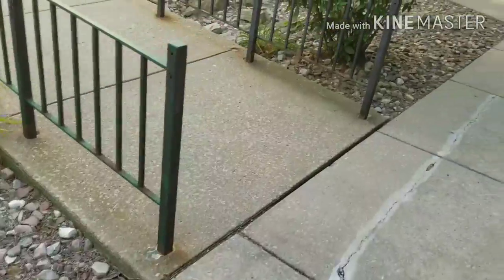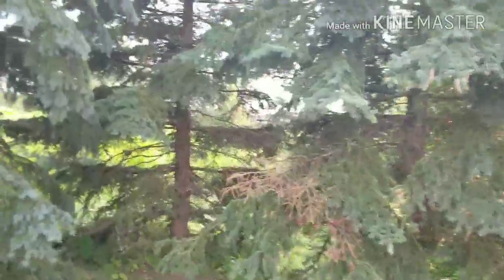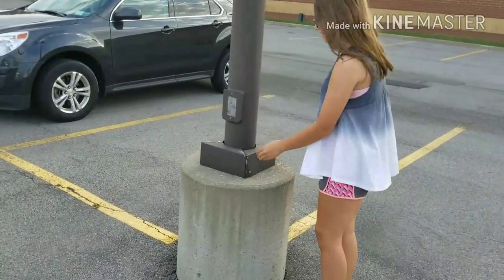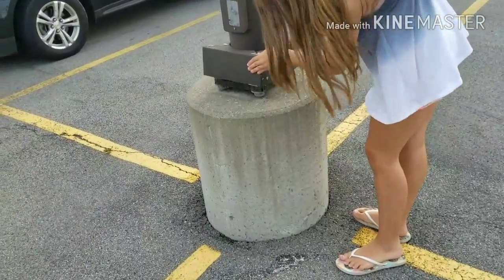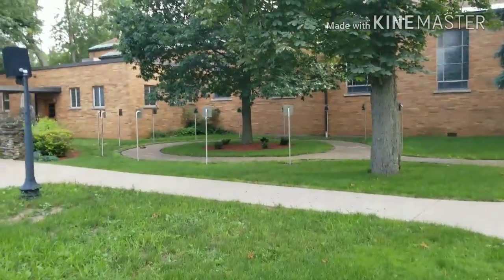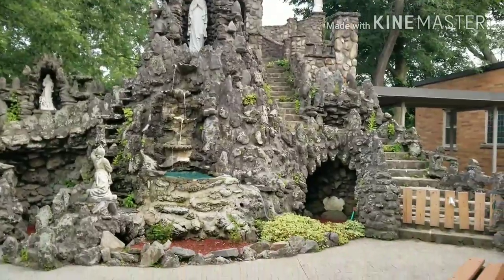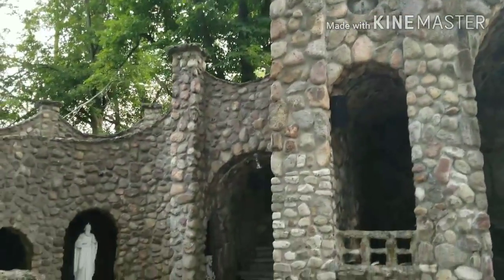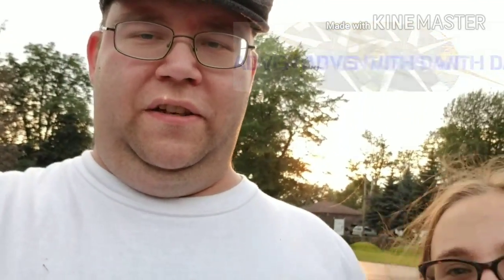A Holy Cache...A Great Cache Location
Places caches bring you. How one cache can bring you behind building and electrical boxes then you can come across a Outdoor Cobble Stone Mass Hall